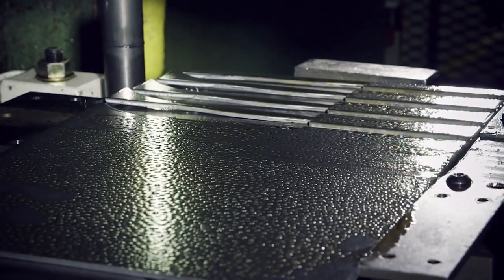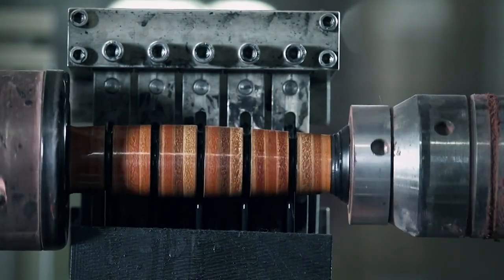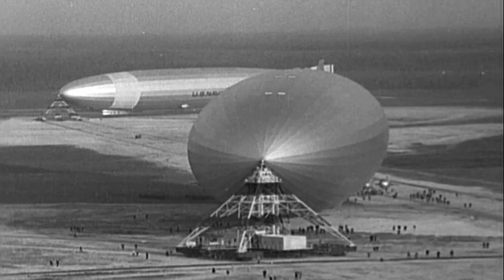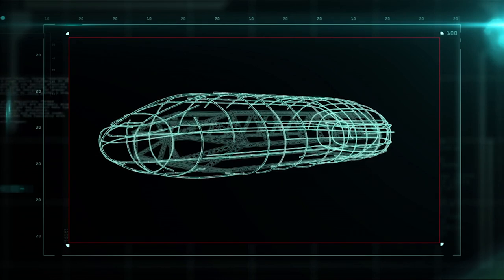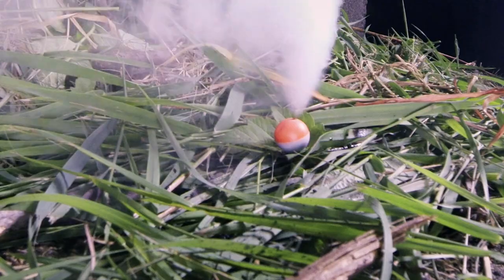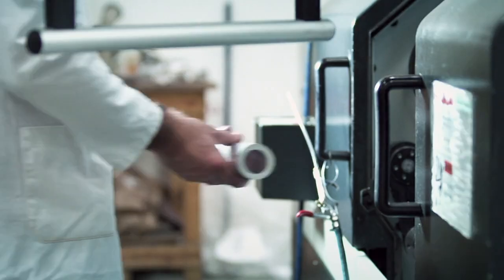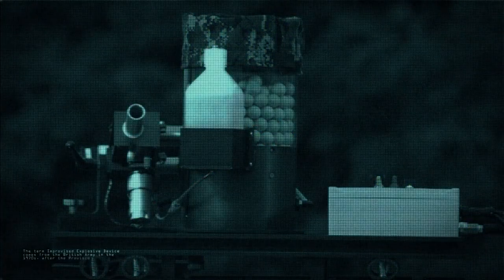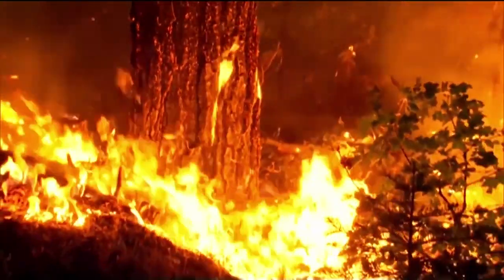Building the World's Most Accurate Sniper Rifle in ONLY 48 Hours | Battle Factory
With exclusive access to some of the world's most advanced combat vehicle factories, this episode of Battle Factory is a must-see for anyone interested in military technology and engineering. Don't miss out on this inside look at the making of combat vehicles.

Battle Factory - Season 1 Episode 3 "A Sniper Rifle, a Zeppelin, a Ka-Bar Knife, and Dragon Eggs":

SNIPER RIFLE:
In 48 hours, a block of metal will be formed into the most accurate weapon on earth: the AX-338 Sniper Rifle. In a warzone, police stand off, or hostage taking, the sniper is often the only solution to a bad situation. And, if a target is caught in the crosshairs of an AX338 from as far as 20 city blocks away, he’ll never know what hit him.

ZEPPELIN:
When a series of aluminum struts are joined together, they’ll make up the shell of an airship that’s never been seen in the sky before. This is the first of its kind, a 21st Century take on the Zeppelin airship that has been part of flying tradition since the 1900’s. If this scale model gets off the ground, it will give the company the real world results it needs to take production to the next level—a fleet of “lighter-than-air” air craft that will be able to land anywhere on earth, and unload enough military force to protect a city. Or enough humanitarian aid to feed one.

The KA-BAR KNIFE:
The Ka-Bar fighting and utility knife first saw action in 1942 when it was issued to the US Marine Corps during World War 2. Originally intended for hand-to-hand combat and basic needs, soldiers soon found that they were using the knife to defuse land mines, dig foxholes, as bayonets on rifles, and to open ammunition containers. The knife is made up of a leather-crafted handle and a razor sharp blade of tempered steel. For 70 years, it’s been a favourite combat and utility weapon for service men and women.

DRAGON EGGS:
These colourful plastic eggs may look harmless – but they’re actually little time bombs that can set a forest floor ablaze in under a minute. Dragon Eggs are mini-missiles that are launched from a gas-powered cannon. Each egg is fuelled with crystals of a chemical that on its own is harmless, stable, and non-combustible, until you inject them with anti-freeze, causing a reaction with enough firepower to set even wet wooded areas aflame. Fire fighters use the combustible eggs to stop wildfires in their tracks by cutting off their fuel supply – fighting fire with fire.

Battle Factory takes viewers into the hidden world of military and frontline gear factories all over the world — where raw materials become finished products. Battle Factory has unprecedented access and reveals how these items are manufactured right before the viewers' eyes.